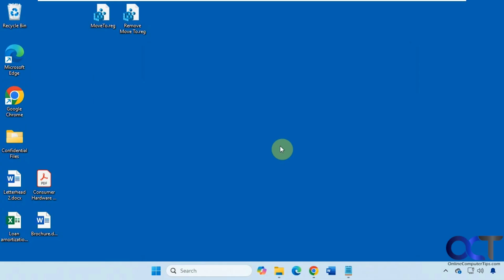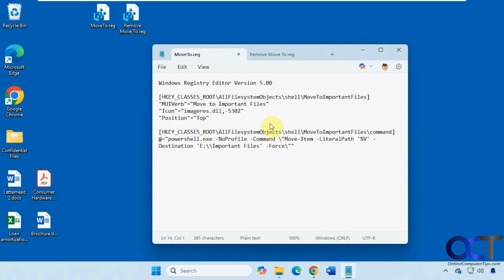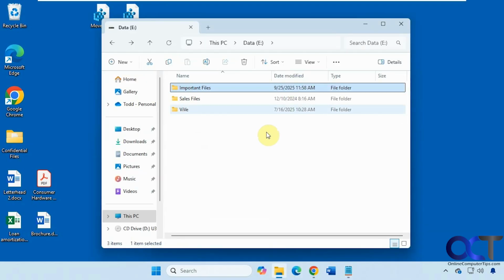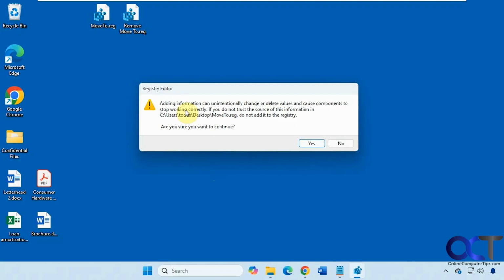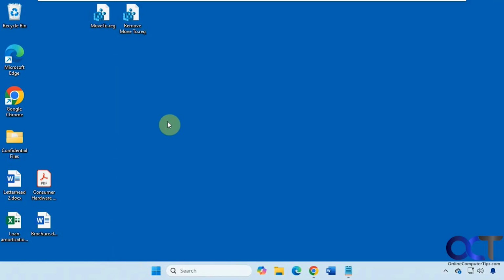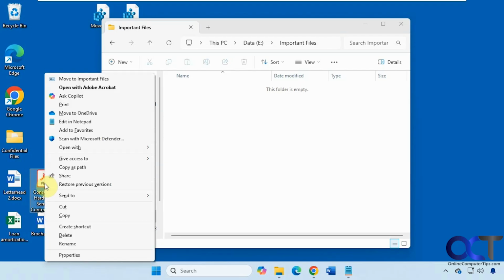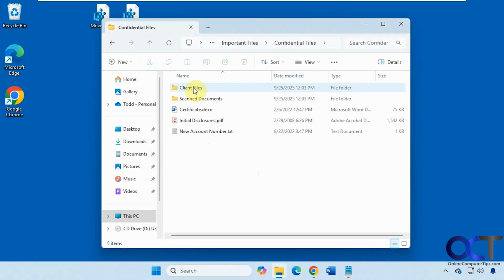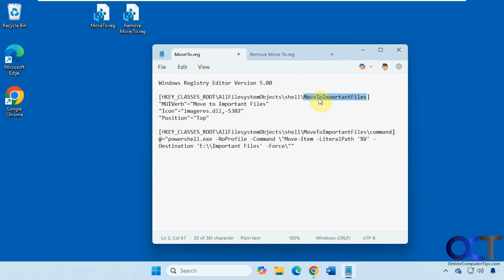Unlock Faster File Management: Add a Right-Click Move to Folder Option to Windows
If you are always moving files and folders into a specific folder, you can easily create a Windows right click context menu option so that any time you right click on a file or folder, you can quickly have them moved into this specific folder. It will also move folders that have subfolders and files.